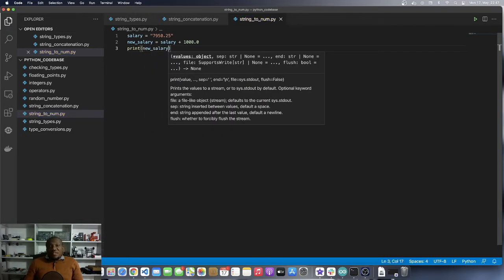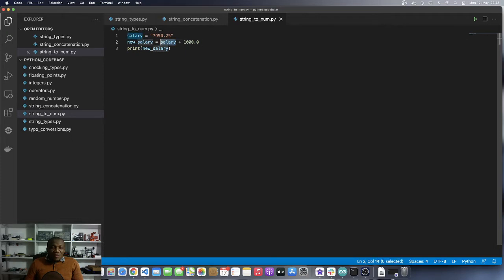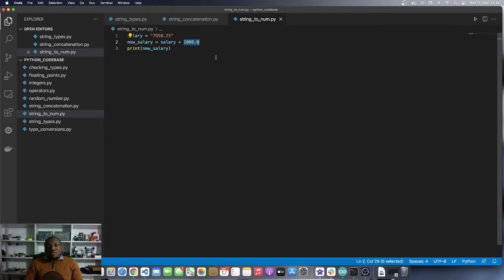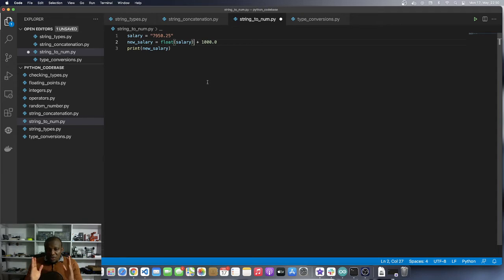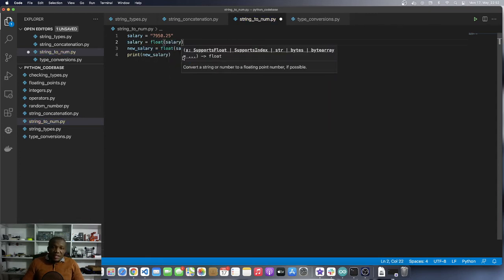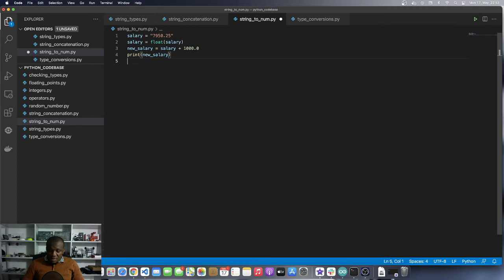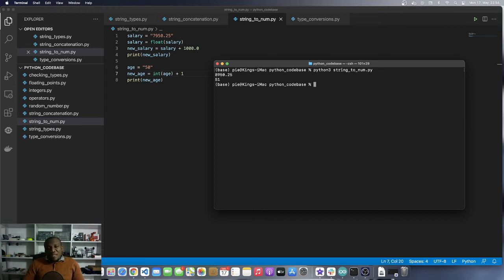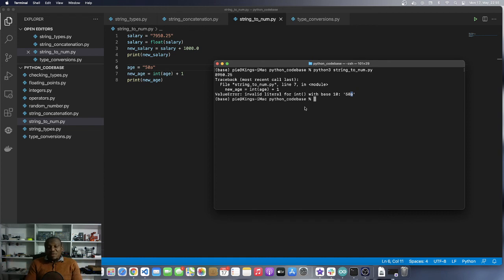Python Programming 47 : Converting strings to numbers